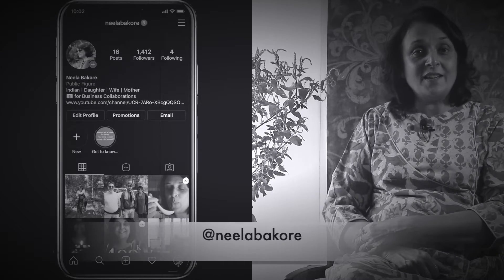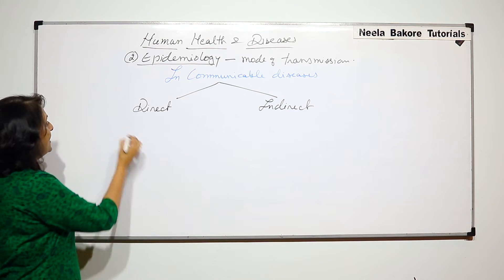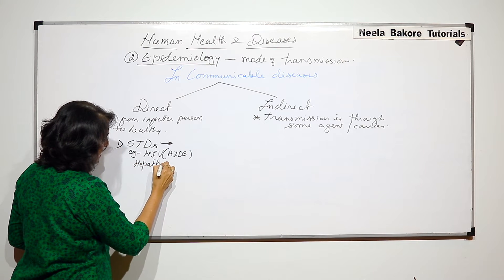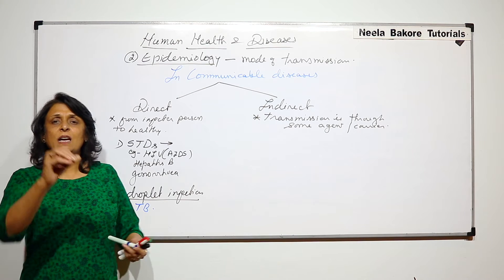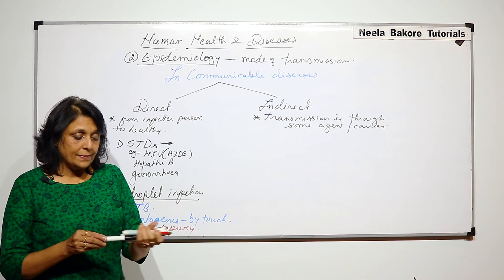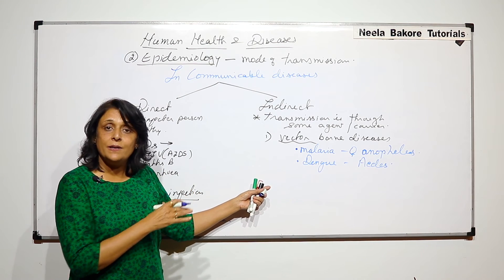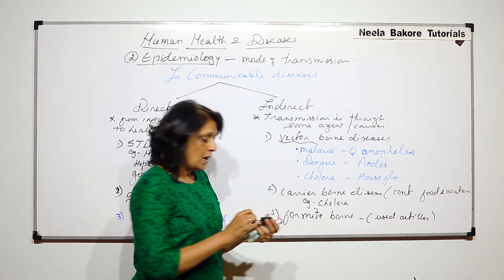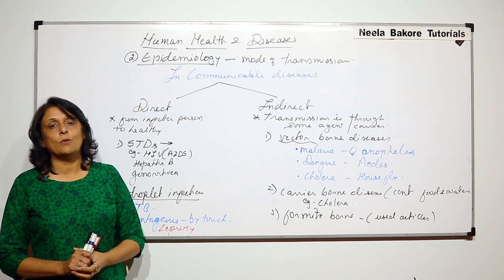Biology For NEET & AIIMS | Human Health and Diseases - Epidemiology